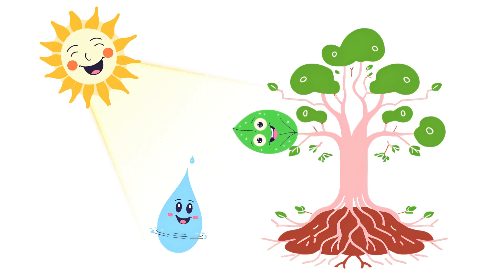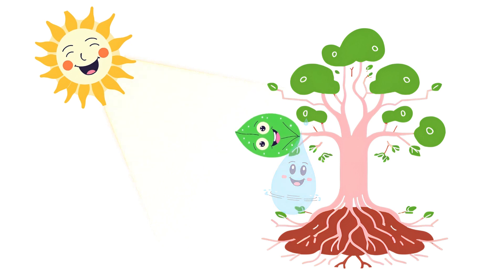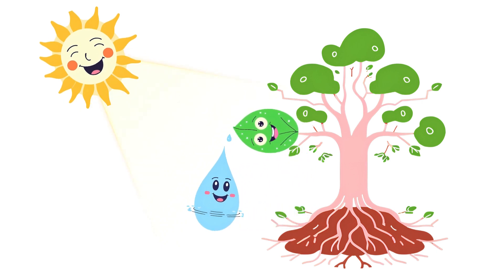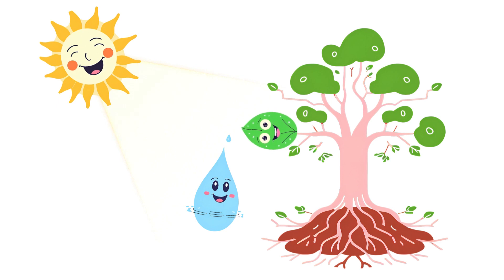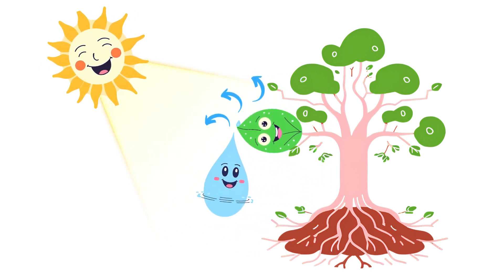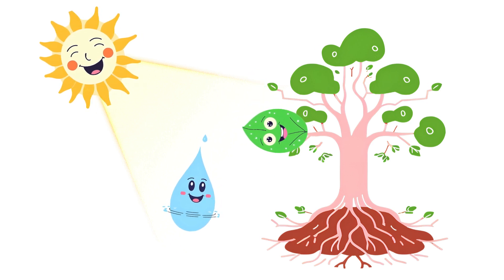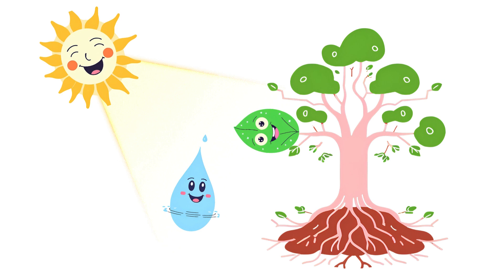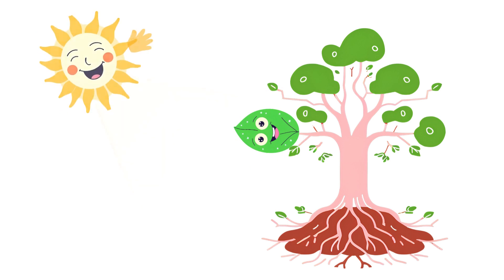Photosynthesis - Kidz Hub - The Nature Series - English 01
Dive into a sunny garden adventure with Sunny, Leafy, and Dewey! 🌞🌿💧 Watch as Leafy learns to make his own food using sunlight and water, discovering the magic of photosynthesis. This fun, simple animation is perfect for toddlers, teaching them about nature’s wonders in a way they can easily understand.